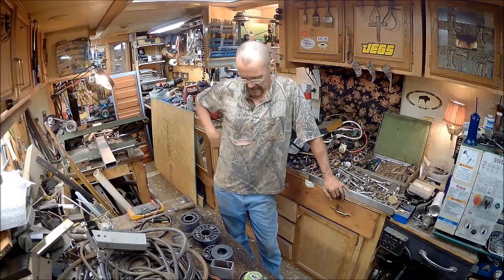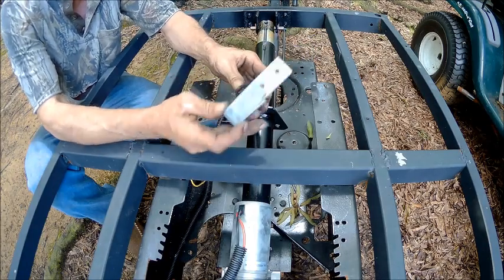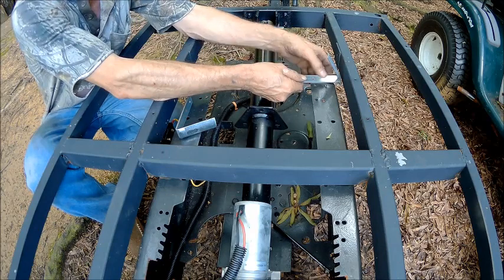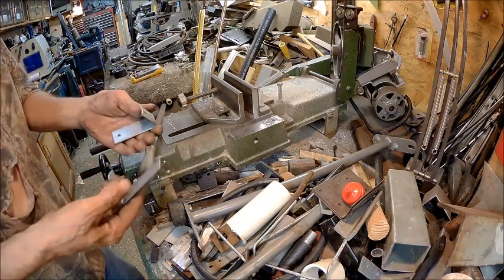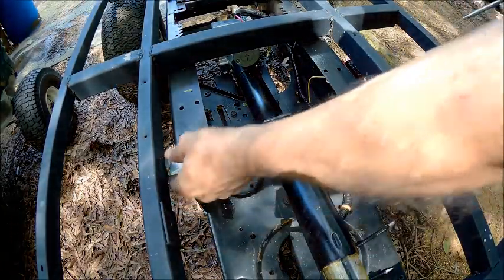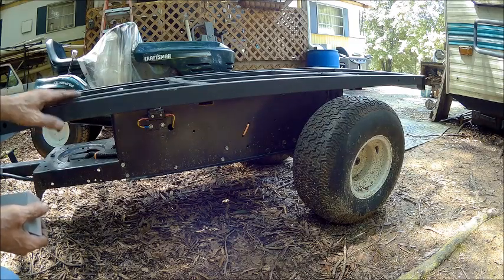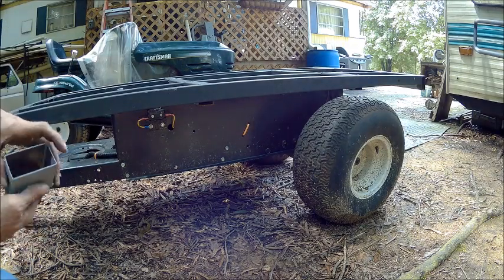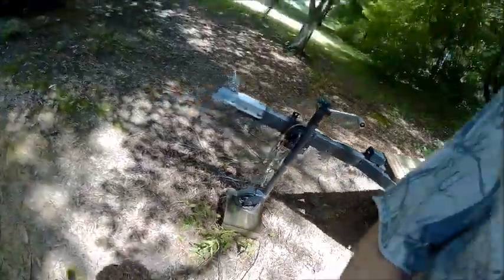garden trailer build part 10 the self centering brackets